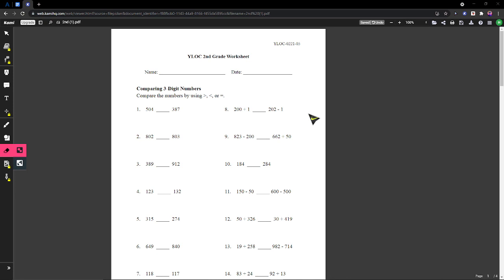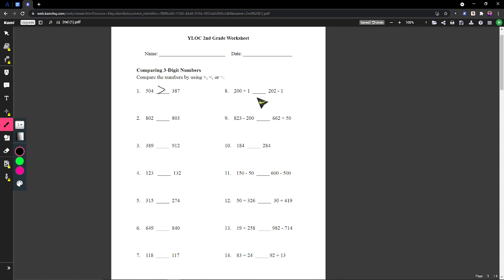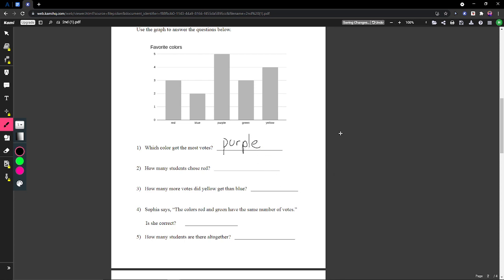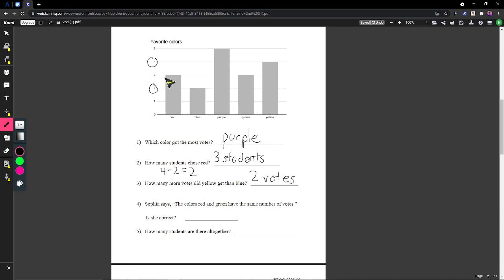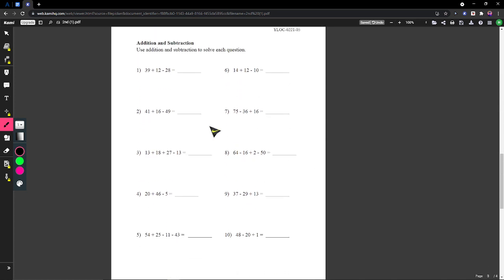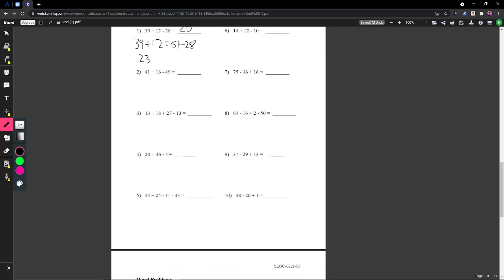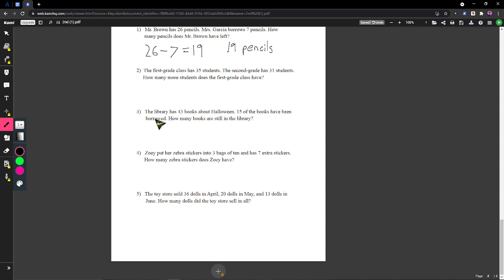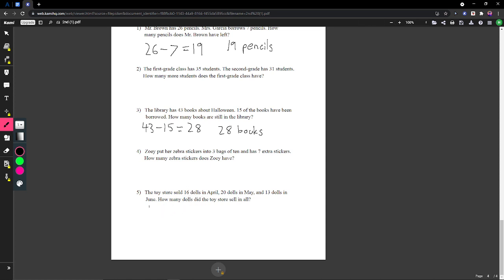2nd Grade Math | Lesson 5 #1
Tutor: Leonard Lee